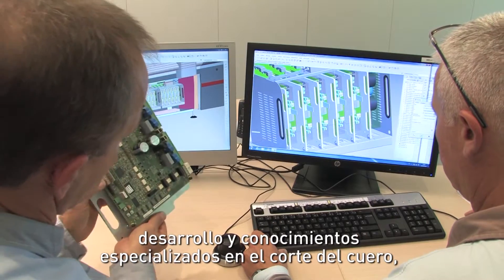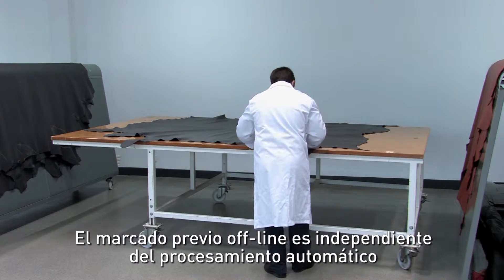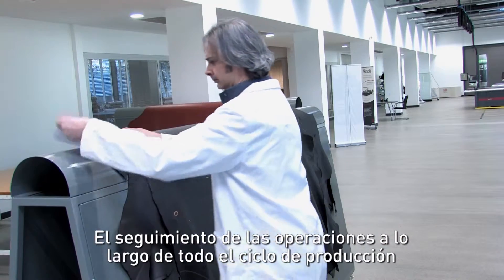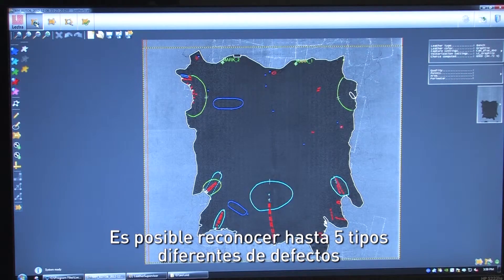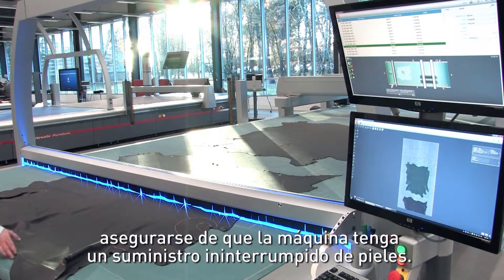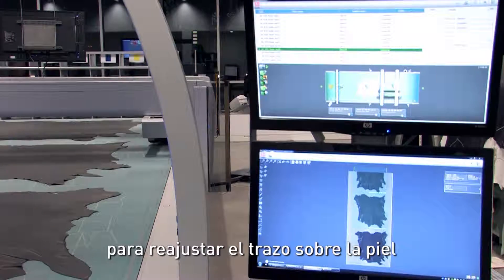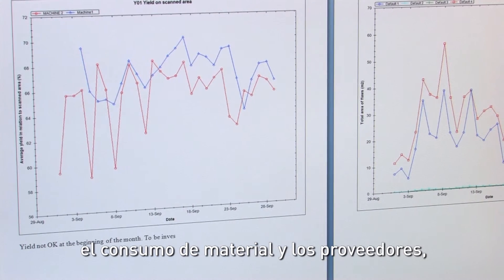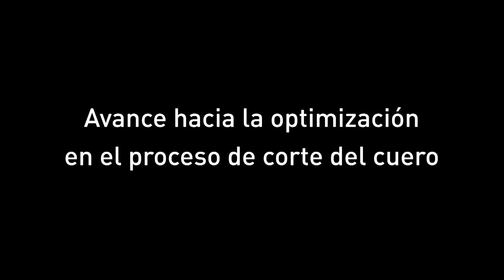Máquina de corte de piel Versalis® de Lectra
Entérate cómo la máquina de corte de piel para automóviles de Lectra impulsa la eficiencia de cada etapa del ciclo de corte (digitalización, marcada, corte, descarga)